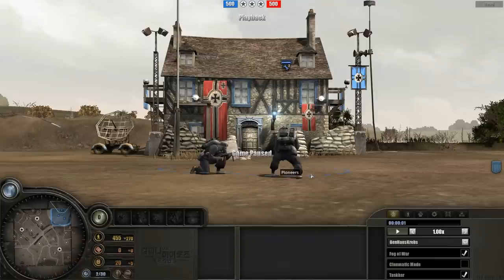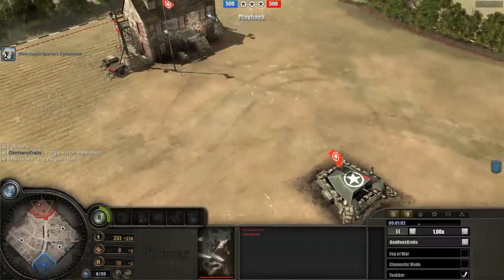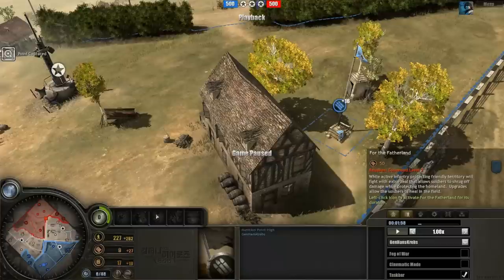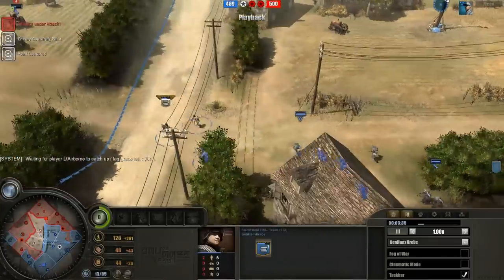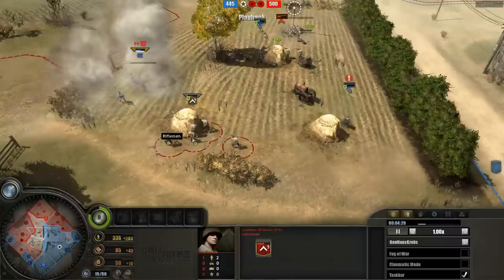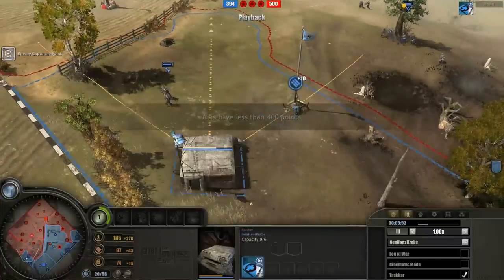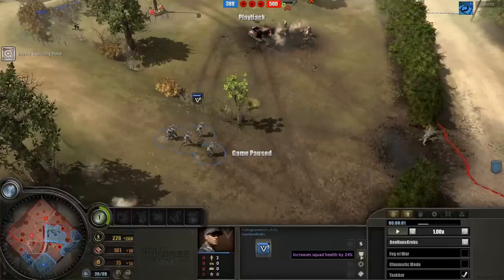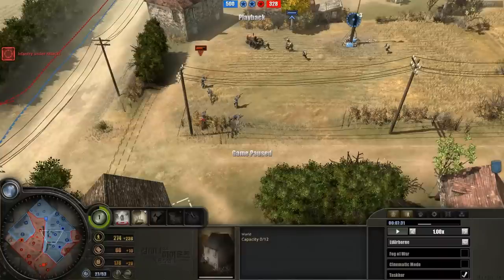#1 - GenHansKrebs (Def) vs LtAirborne (Air) - Part 1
GenHansKrebs Defensive Commander

An average 1 vs 1 showing the strategy I've written about on the COHO forums. You'll see the strength of the Defensive Commander here.